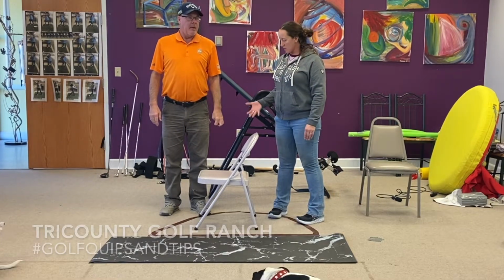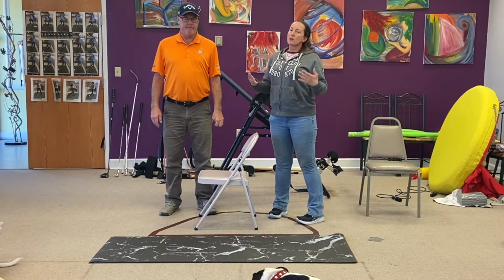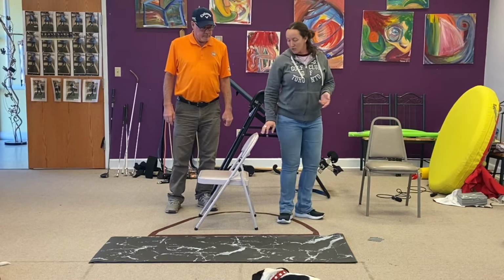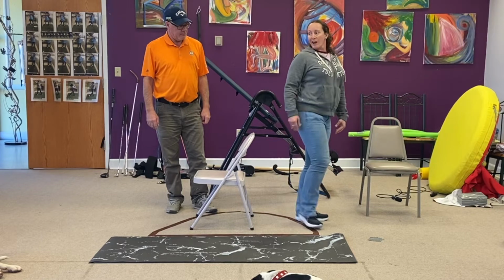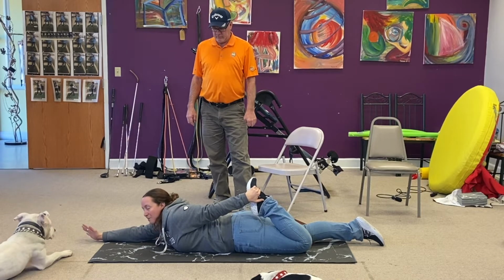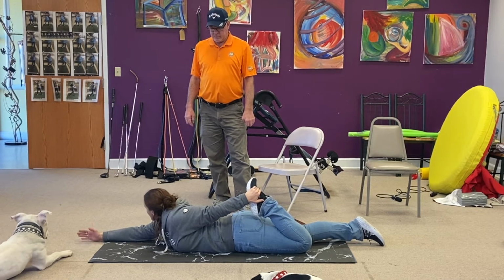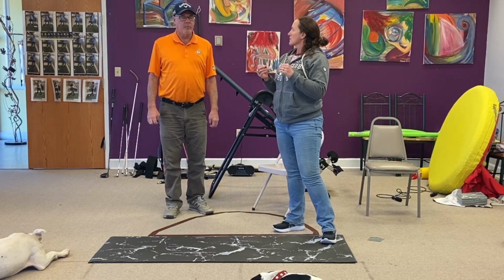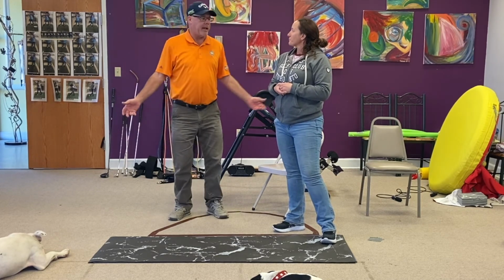Think before you stretch- Quad Stretching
Larry and Melissa demonstrate 2 ways to do a quad stretch that keep your joints in  alignment. Both can be done before your round of golf at home or on the course.

TriCountyGolfRanch.com
455 Tri County Parkway, Springdale OH 45246